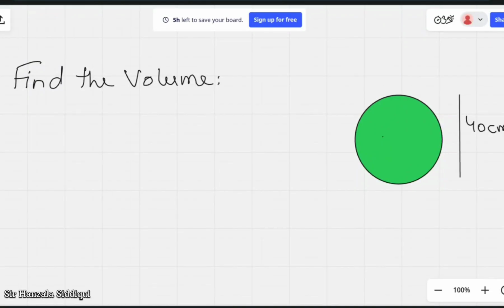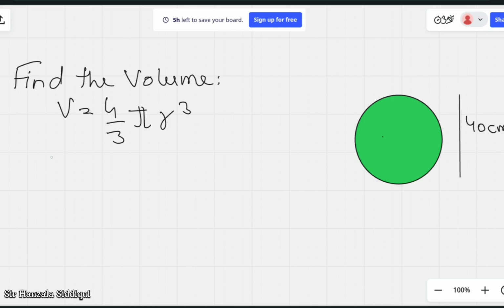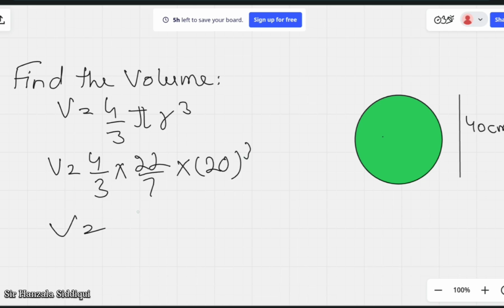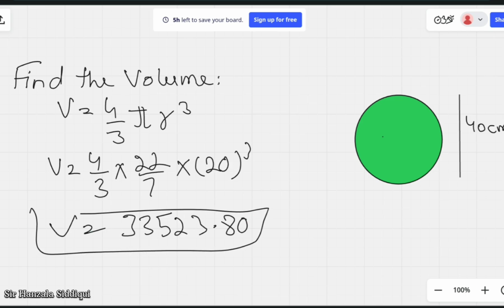Find the volume of the sphere | Volume of the sphere formula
Learn How to Calculate the Volume of a Sphere Body with Our Step-by-Step Guide. Discover the Formula, Examples, and More! Get the Inside Scoop on Finding the Volume of a Sphere with Our Comprehensive Tutorial.

In this article, we'll show you how to find the volume of a sphere body using the formula (4/3)πr³. Learn the step-by-step process, understand the concept, and practice with examples. Get the most out of our guide and become a master in calculating the volume of a sphere.

Volume of a Sphere Formula: (4/3)πr³

What You'll Learn:

- How to calculate the volume of a sphere
- Understanding the formula and its derivation
- Step-by-step examples to practice and reinforce your learning

Get Ready to Master the Volume of a Sphere!